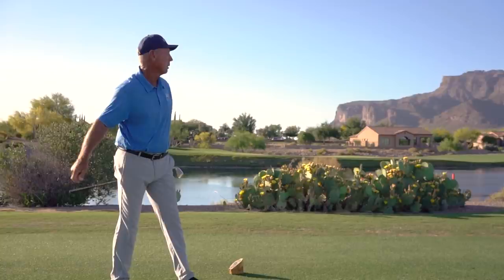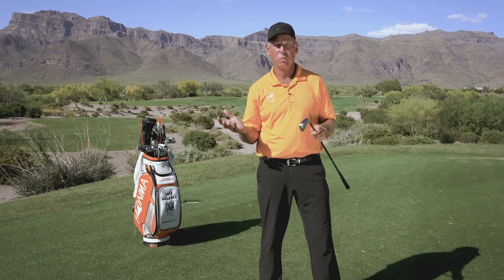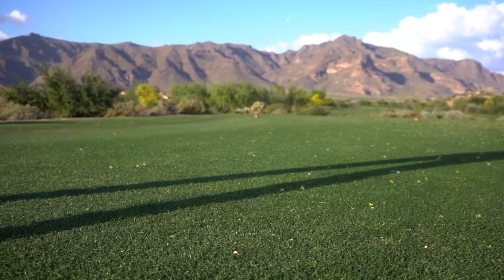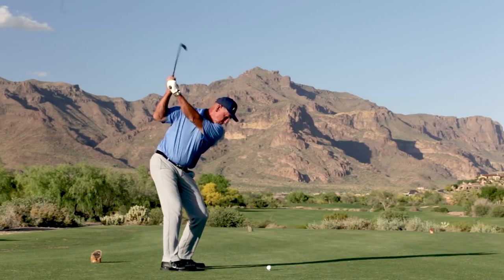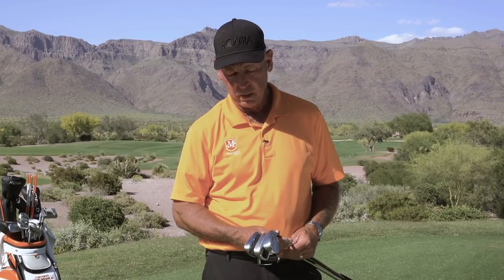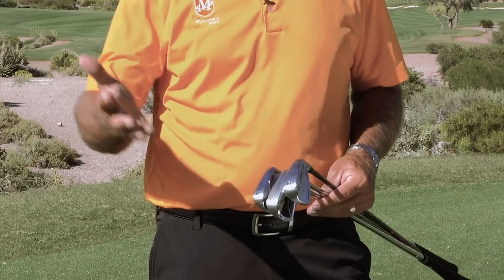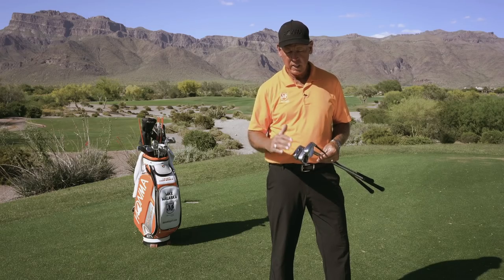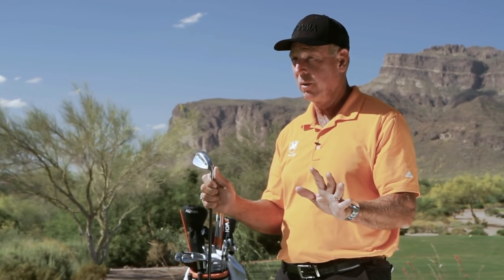Malaska Golf // Introducing the NEW Honma T//World-X Irons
Learn about the NEW HONMA T//WORLD-X IRONS and ENTER FOR THE CHANCE TO WIN THEM at malaskagolf.com. Visit my Honma page for more information and entry details - sweepstakes ends June 16, 2019.

(Yes, this is an endorsement with manufacturer information included.)

The new T//World-X irons have officially launched in the United States, Honma announced Wednesday. TW-X irons were extended into a full set offering after the long iron received rave reviews from top PGA TOUR players.

The new TW-X irons were born from a Honma prototype utility iron called the TW-U that was available in 2, 3, 4 and 5 irons. The iron was seeded on the PGA TOUR starting last year and was put in play by multiple tour professionals almost immediately. After receiving performance validation from the best players in the world, Honma worked to create a full set of TW-X irons with the same premise – high launch, long carry and shot-stopping control.

TW-X irons are best categorized as a ‘Players Distance’ iron with strong game improvement features. Additional features and benefits include:

– Beautiful, muscle back irons that deliver great feel and game-improving performance
– Forged, modern, hollow construction iron with a S25C body and MS300 high strength steel face
– High launch, high MOI, long carry and pin-stopping control
– Distance and performance for better players and discerning game improvement golfers who want to play a beautiful blade iron
– Designed and created by master craftsmen in Sakata, Japan and performance-validated on the PGA TOUR

“The new T//World-X irons truly offer something for every level of golfer who appreciates a blade iron but wants playability. The full set can be played by low-single digit players all the way to mid and higher handicaps, and the long irons have already been put in play by the best in the world,” said Honma’s Vice President of Product Chris McGinley.

Honma TW-X irons are available in a 4-10 full set configuration and 5-11 full set configuration in both steel and graphite shafts. TW-X irons will also be available as individual utility long irons for golfers looking to replace their difficult-to-hit longer irons.